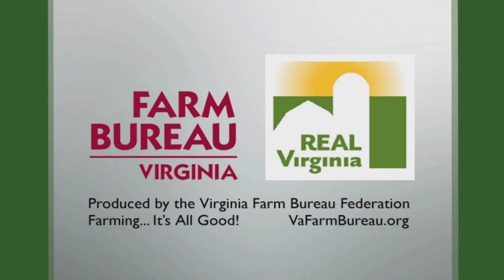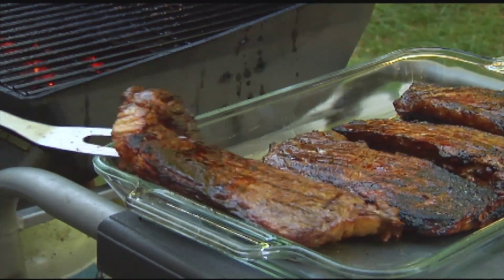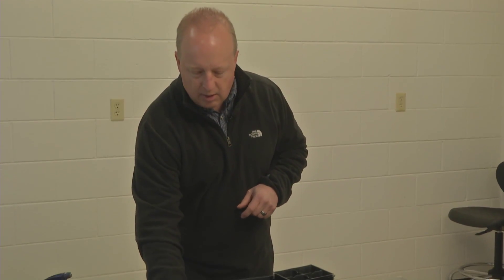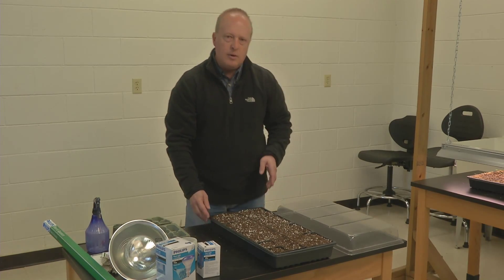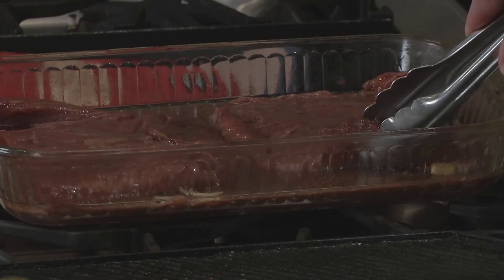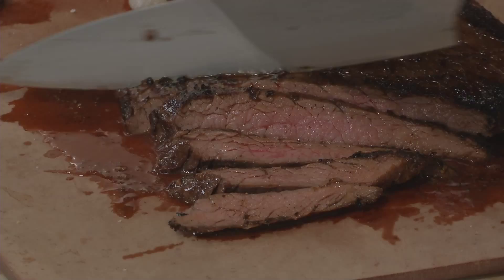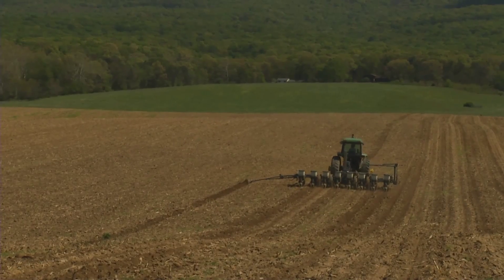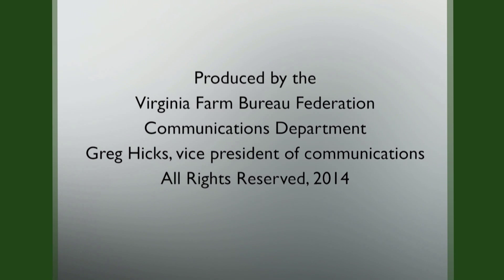Episode #159, Feb. B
Local meat cuts, Canadian trade opportunities, flank steak sandwich recipe and how to start your seedlings for spring.